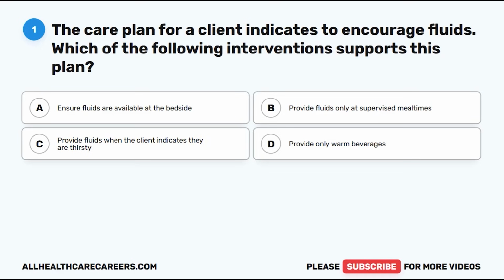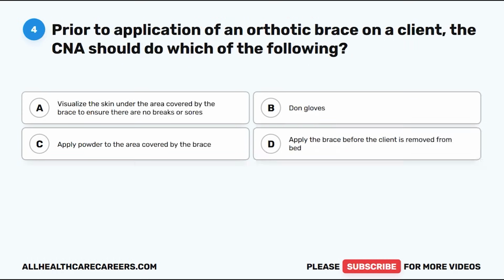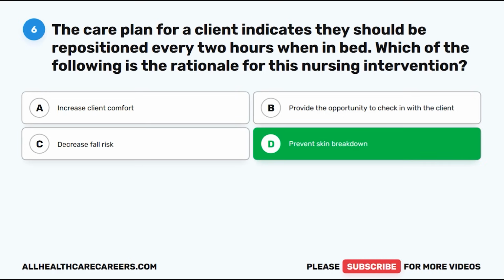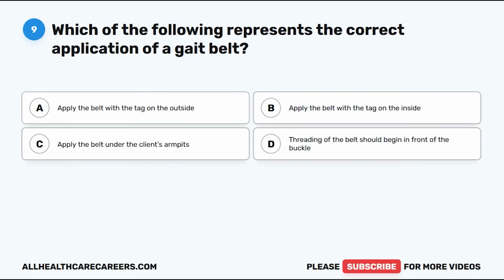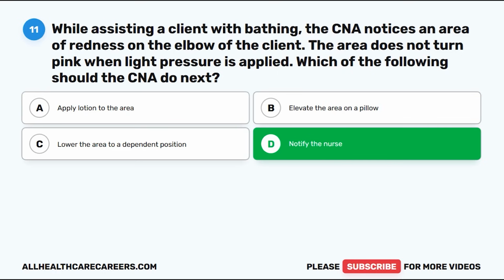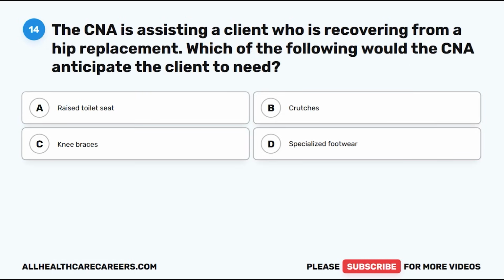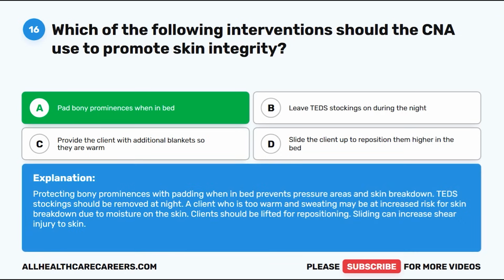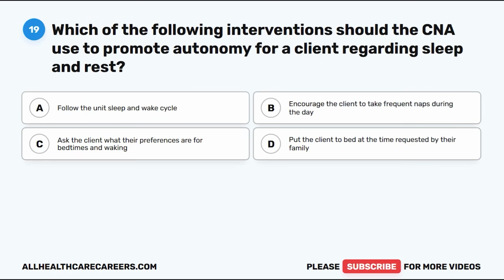CNA Practice Test for Restorative Skills 2026—20 CNA Questions & Answers Explained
20 CNA practice questions with explained answers, so you learn why each answer is right.

Master the Restorative Skills section of your 2026 CNA exam with this free 20-question practice test—complete with detailed explanations for every answer.

Restorative care is a key responsibility for CNAs, and this video walks you through the essential concepts you must know to pass on your first try.

You’ll review real-world scenarios covering:
• Restorative services CNAs provide
• Promoting independence and mobility
• Passive and active Range of Motion (ROM)
• Preventing pressure injuries and contractures
• Safe transferring techniques
• Bladder training, skin integrity, and aspiration prevention

These questions reflect the style and difficulty of the actual CNA exam so you can build confidence, test your knowledge, and improve your score.

Whether you’re just beginning your CNA journey or preparing for test day, this restorative skills practice test will help you study smarter and strengthen the core skills needed in long-term care, rehab, and acute settings.

🩺 Questions reviewed by a nurse educator.